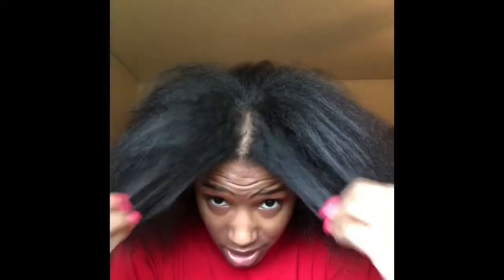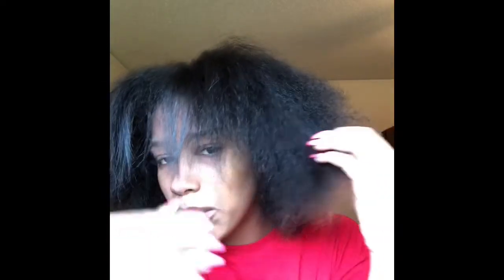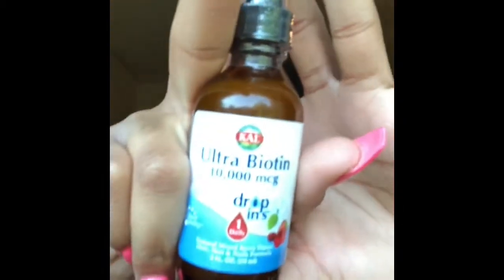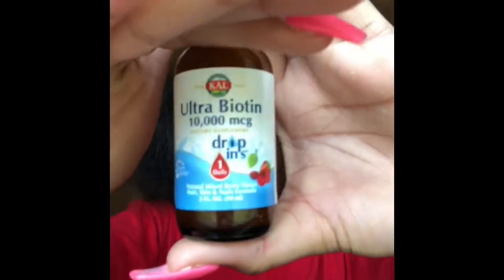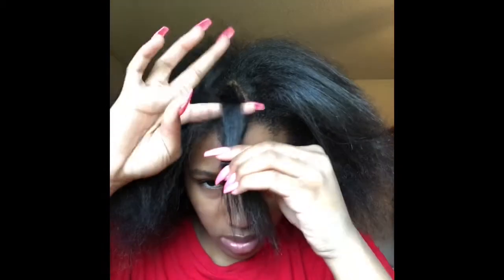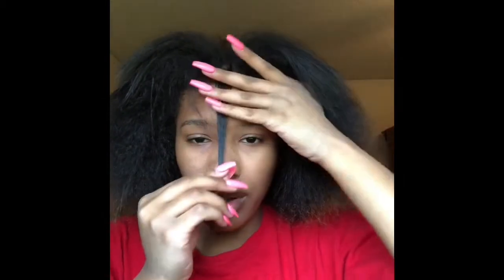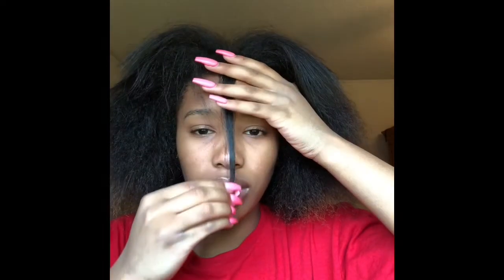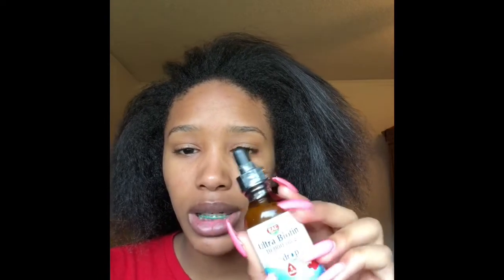Liquid Biotin - Quick Hair Growth??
Hey you guys ! I have so much more improving and learning to do with edits and different things but I couldn’t wait to share this with you . I’ll keep you guys updated with upcoming videos and stuff but Help me spread my channel.

* I don’t own any copyright to music *